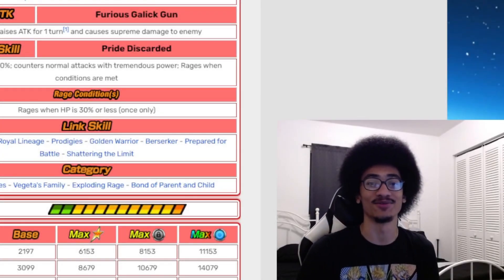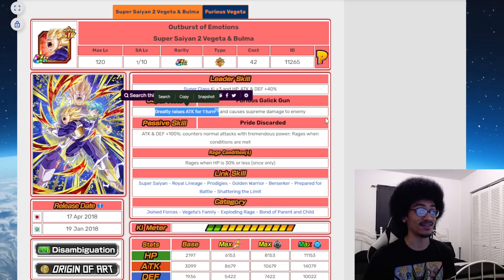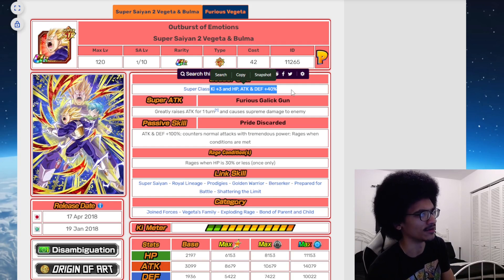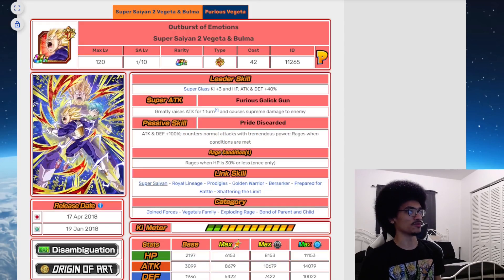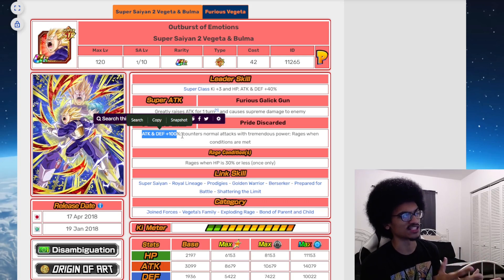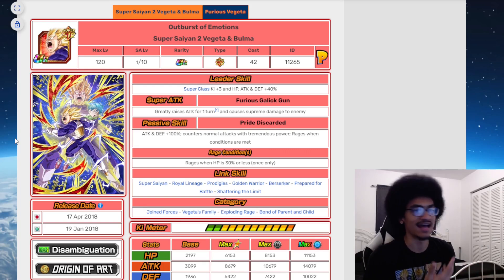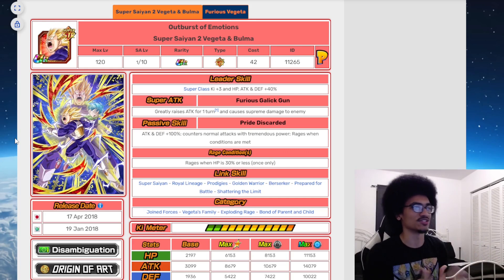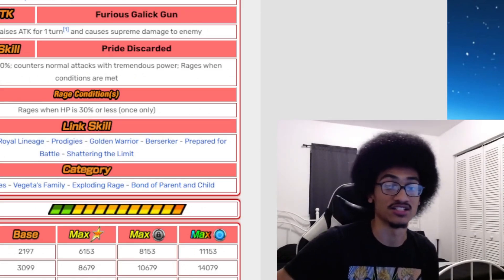The Powerful Beatdown & Counters Of Rage Vegeta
That's his bulma.